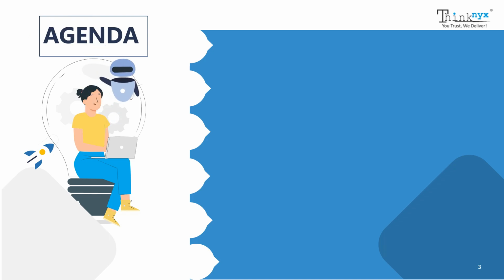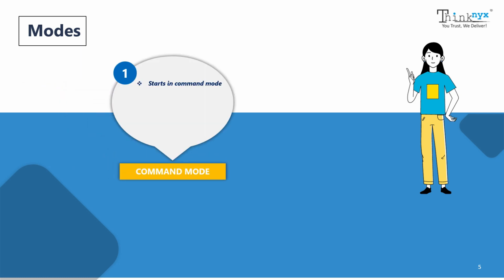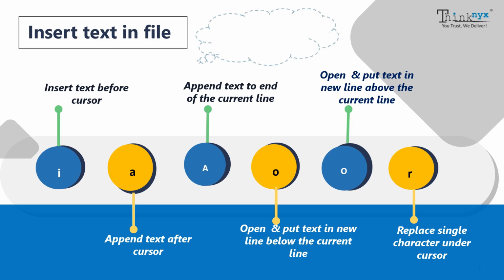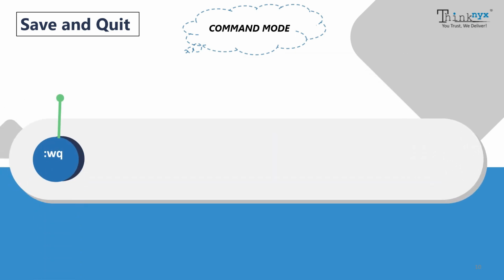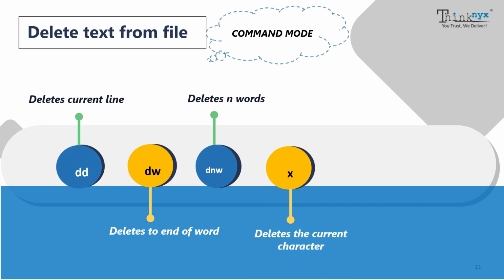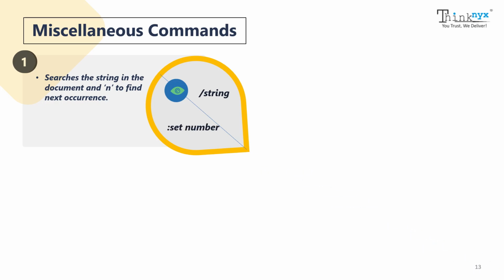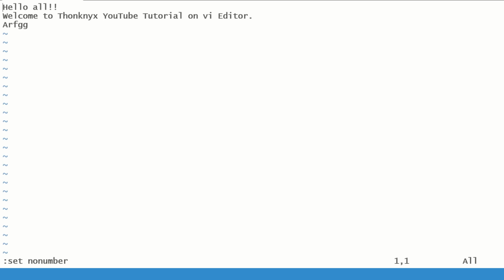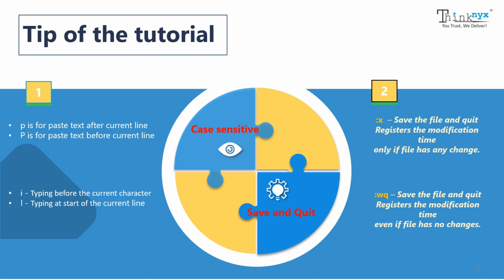Vi editor | Vi editor with demo in Linux terminal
Vi editor is the most popular and classic text editor in Linux family. It is available in almost all Linux distributions.

This video tutorial includes:
- Different Modes of vi editor
- Inserting text
- Deleting text
- Save and Quit vi editor
- Important keyboard shortcuts to work with vi

Note: Exclusive tips of tutorial at the end.